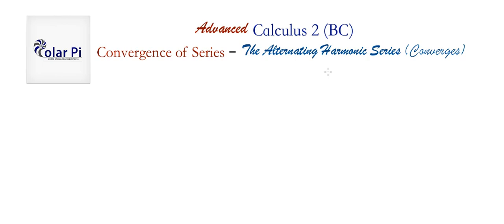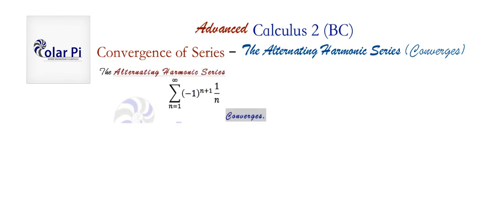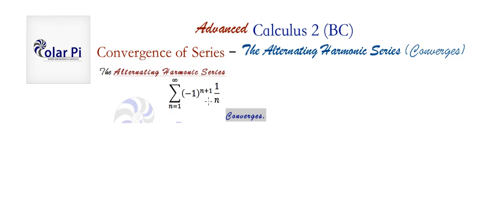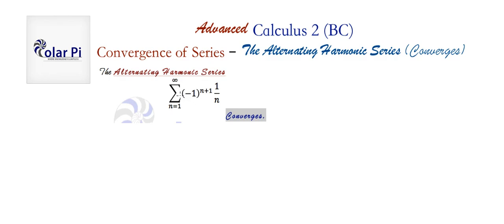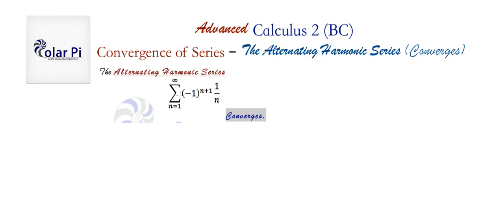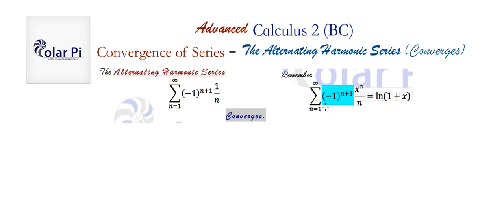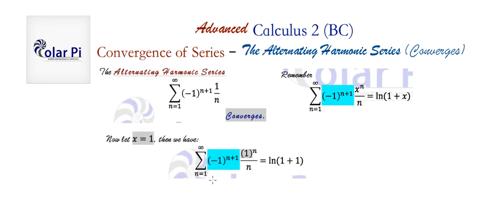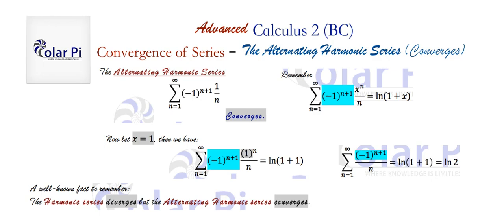(Convergence of Series) 1/1-1/2+1/3-1/4+... =ln(2) - (Alt Harmonic = ln(2))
1) He is incredibly narcissistic and promotes himself shamelessly.
2) He misleads and confuses.
3) He pushes people away from Jesus Christ God, the Holy Trinity, the one and only messiah.  White Jesus does all three of the above and more -- matching the ways of Satan.

In this video, I show you that the Alternating Harmonic Series diverges.